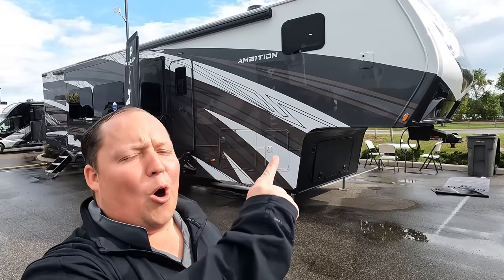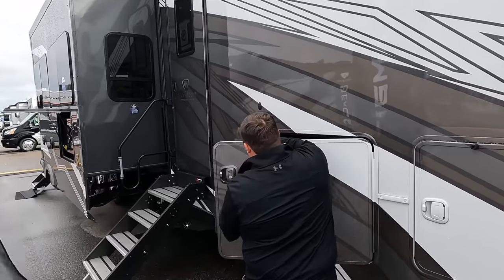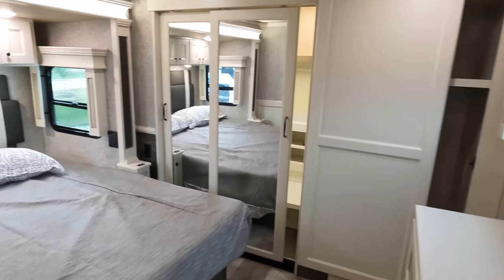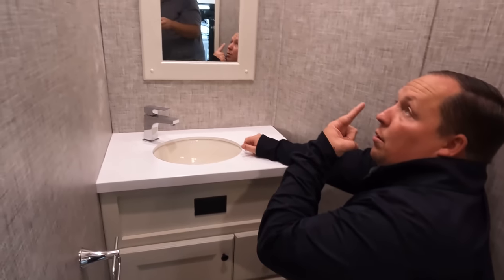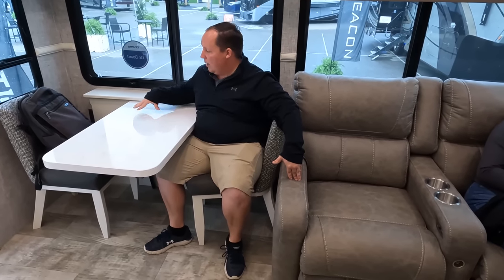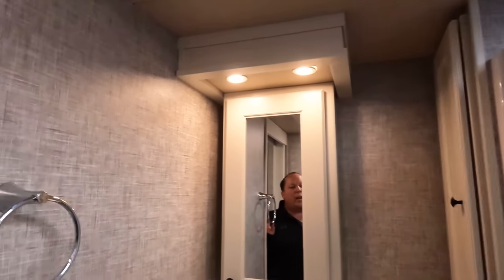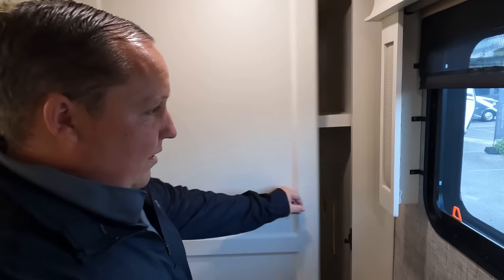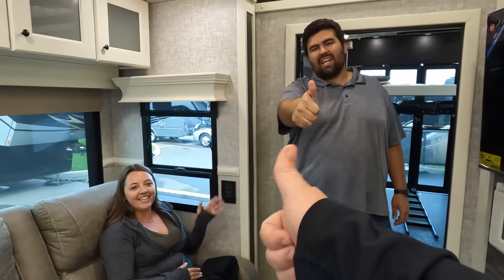Luxury Toy Hauler with a BEAUTIFUL Kitchen!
2023 Vanleigh Ambition 399TH - Thank you to Lippert for sponsoring this channel!